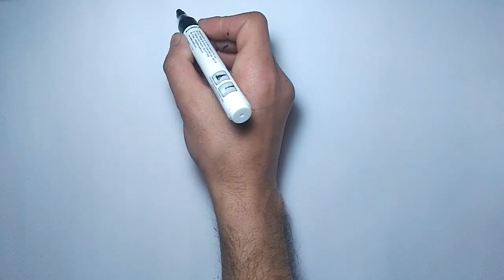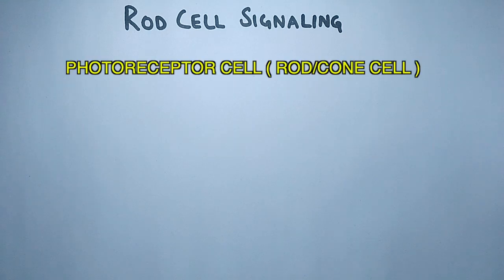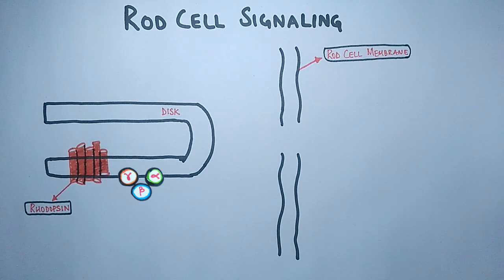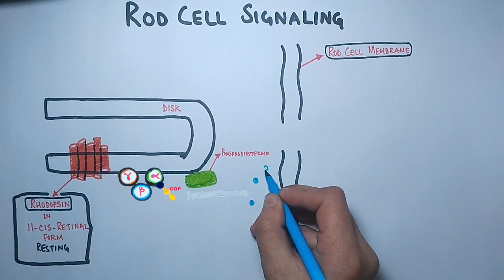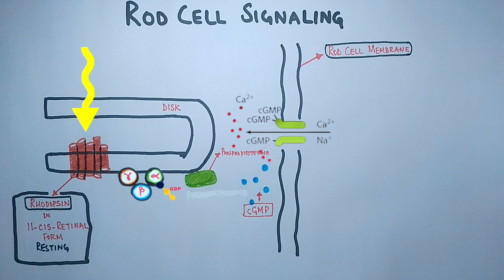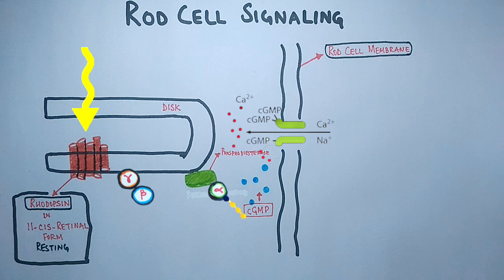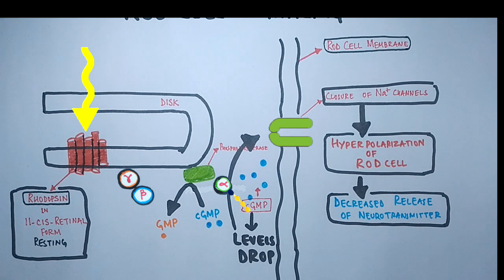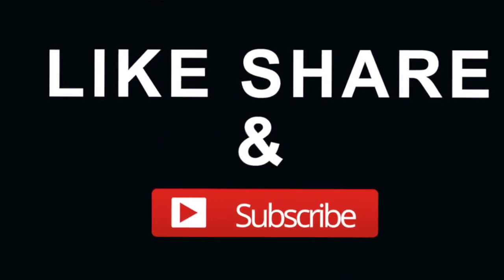Rod Cell Signaling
The photoreceptor cells involved in vision are the rods and cones. These cells contain a chromophore (11-cis retinal, the aldehyde of Vitamin A1 and light-absorbing portion) bound to cell membrane protein, opsin. Rods deal with low light level and do not mediate color vision. Cones, on the other hand, can code the color of an image through comparison of the outputs of the three different types of cones